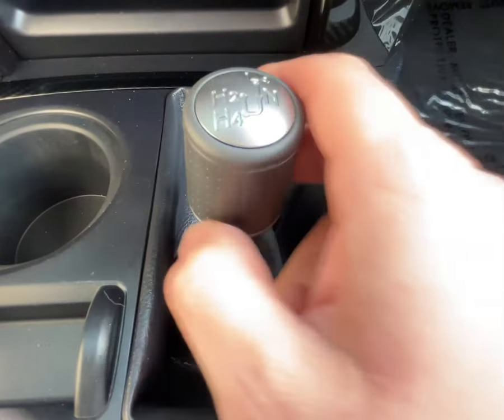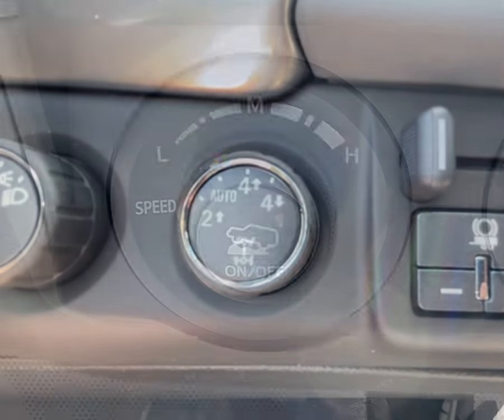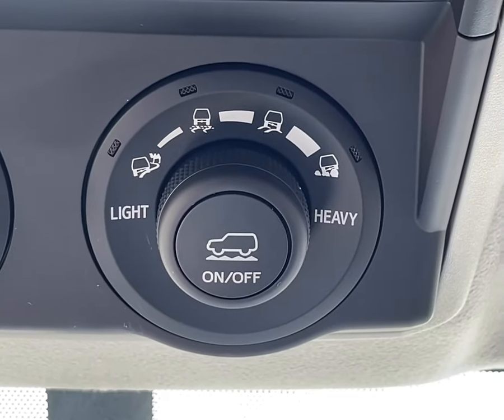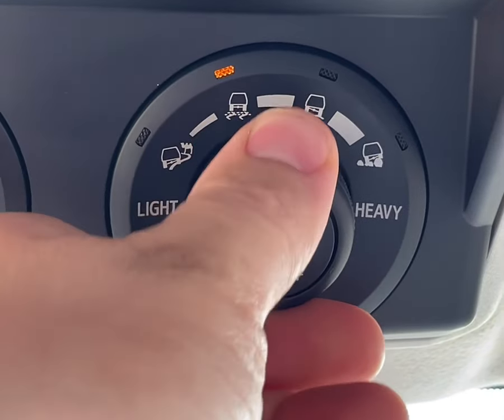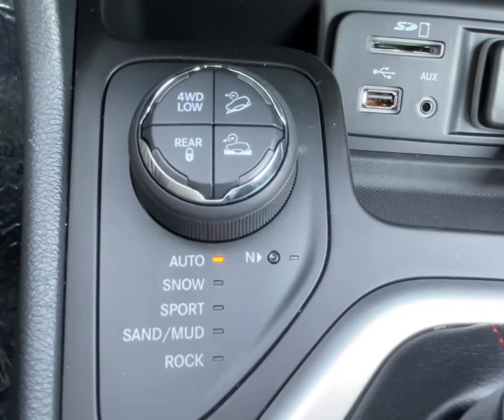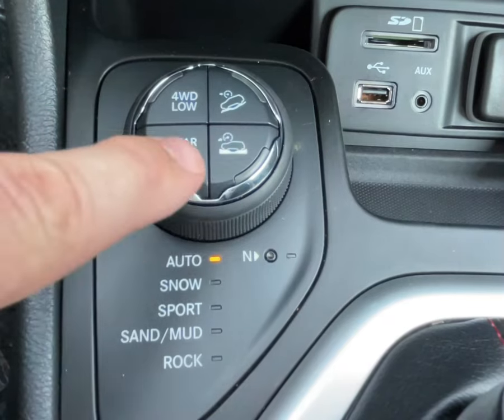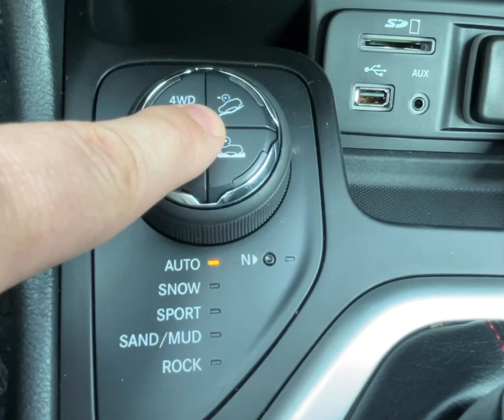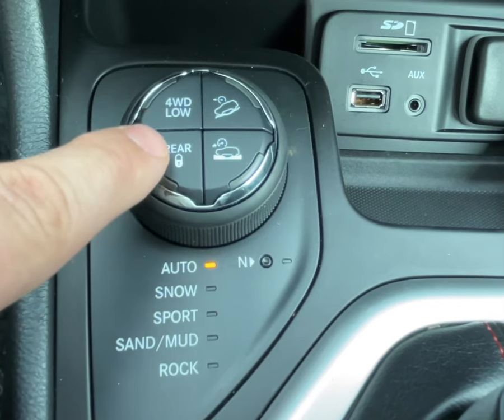Drive Modes With Russ Darrow Direct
Drive modes means vehicle versatility! Living in Wisconsin calls for various drive modes so come along as we take a deeper dive in to understanding their benefits with our darrowdifferencemakers 🚗